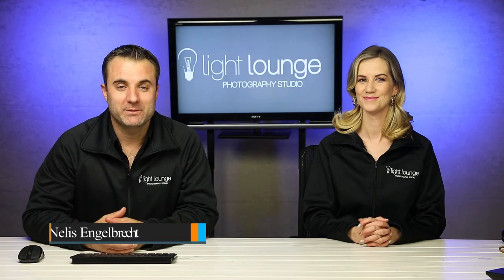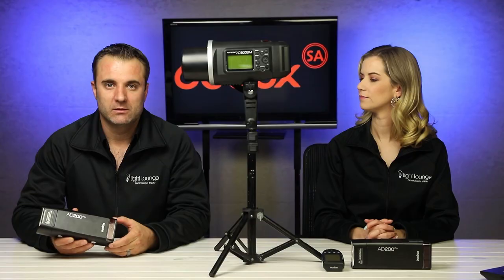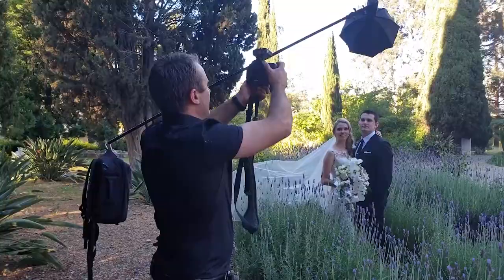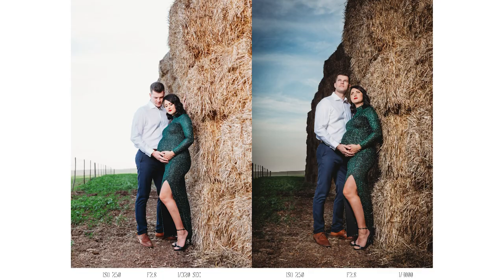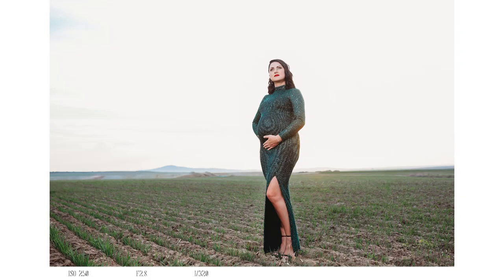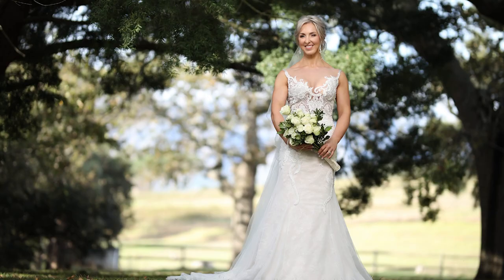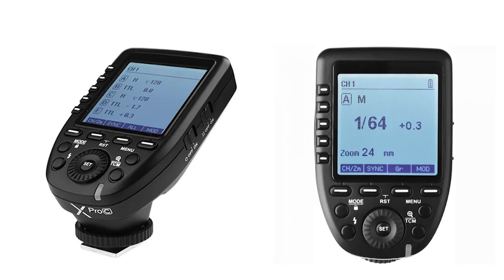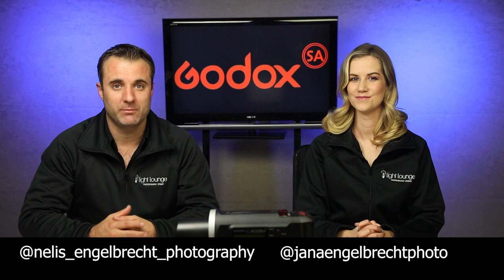High Speed Sync with Godox Lighting System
My wife Jana and I love Shooting with the Godox lighting setup for the High Speed Option, allowing yourself to shoot on a low F-Stop.

Here is some of the examples.